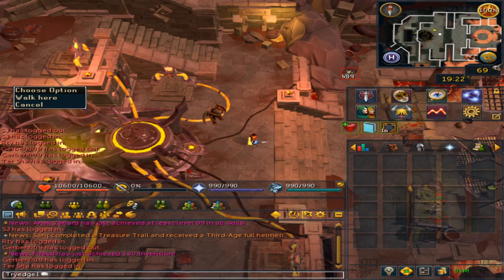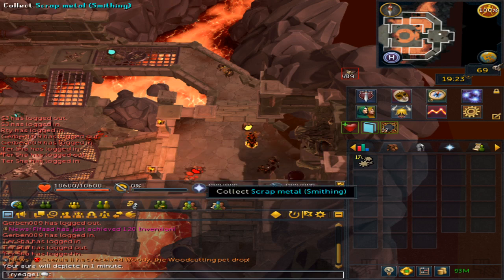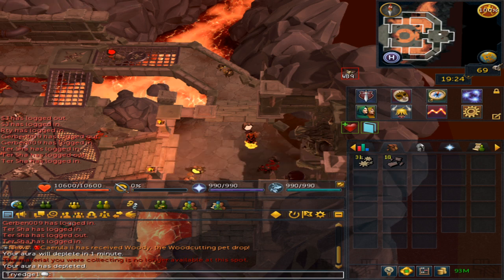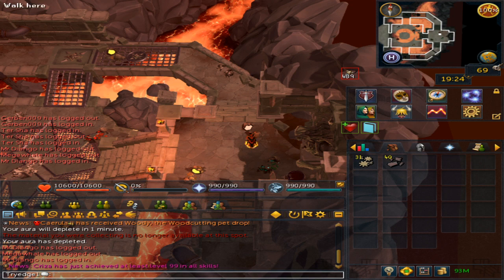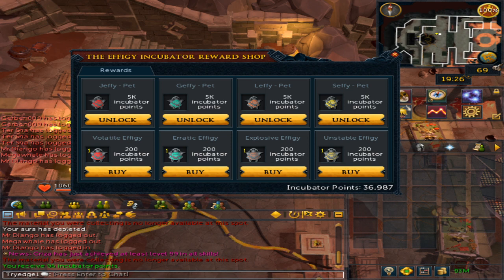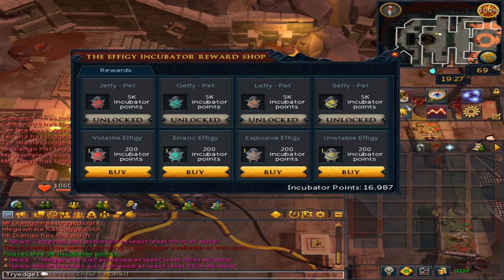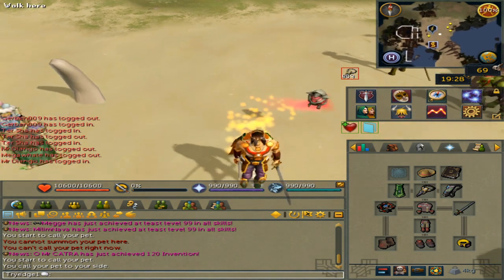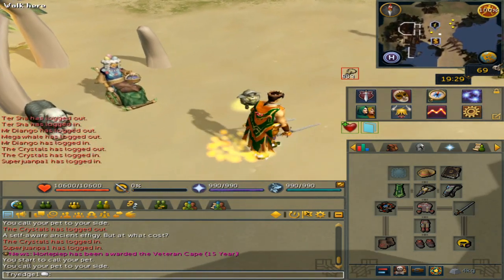Runescape 3 Farming Incubator Points Guide + 20k XP/HR + Showcasing all 4 Effigies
You are able to collect between 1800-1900 materials per hour which you can turn into the NPC to the West for a 1 to 1 ratio of points. Meaning you can get 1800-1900 incubator points hourly.

Each material gathered gives 11 XP in that skill.

Requirements :
85 Invention / Smithing / Crafting / Invention